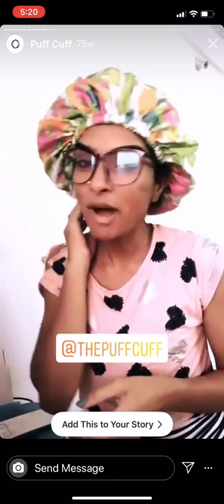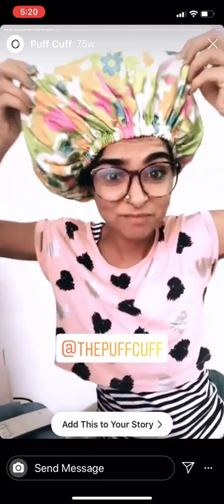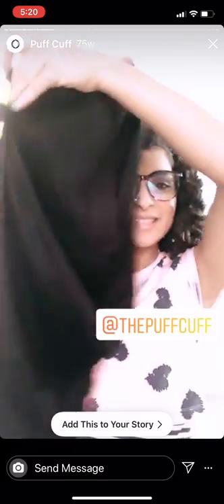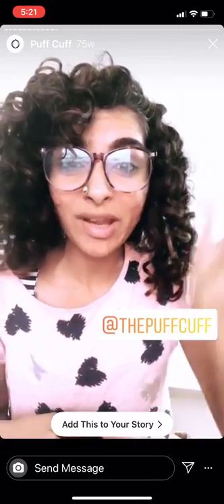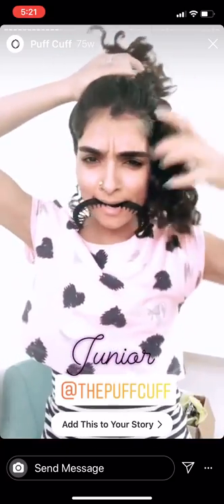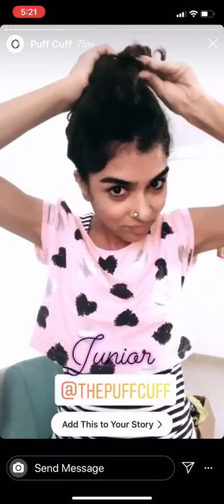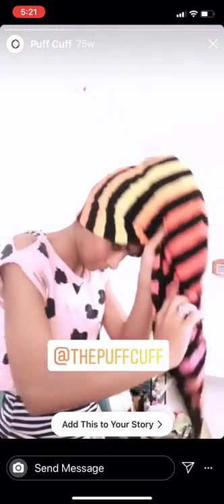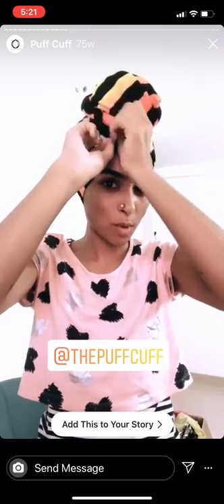PuffCuff hand-made silk bonnets - Hand-made silk bonnets for curly hair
PuffCuff hand-made silk bonnets - Hand-made silk bonnets for curly hair. Toss and turn in your sleep? We've got you covered! Our big and beautiful silk bonnet is made to stay in place all night, even when you don't.

Since we use high-quality, natural silk instead of man-made satin, you never have to worry about overheating or breaking out in a sweat.
👉100% Silk
👉Double-Sided/Reversible
👉HAND WASH or DRY CLEAN
👉DO NOT TUMBLE DRY
👉Item cannot be returned